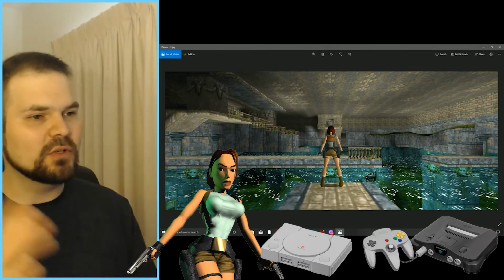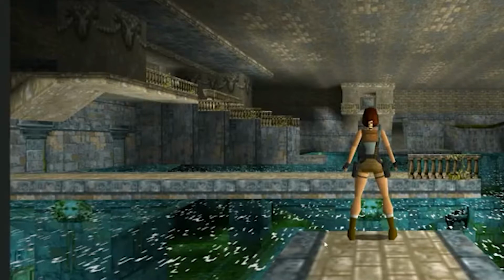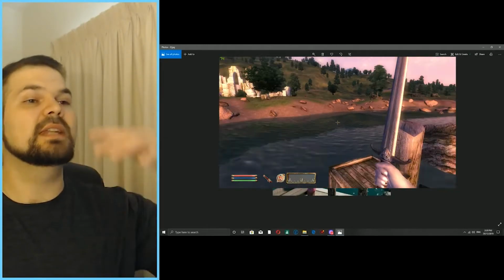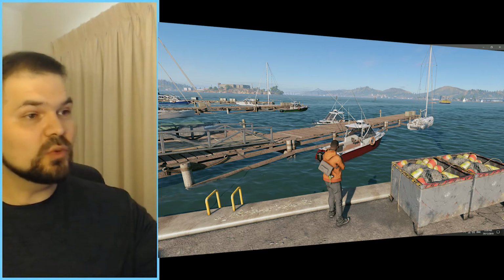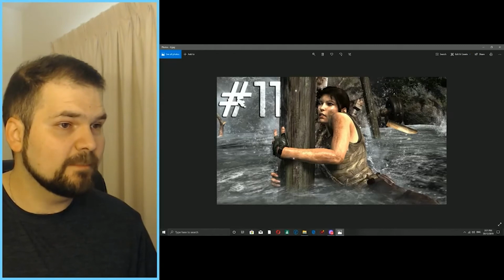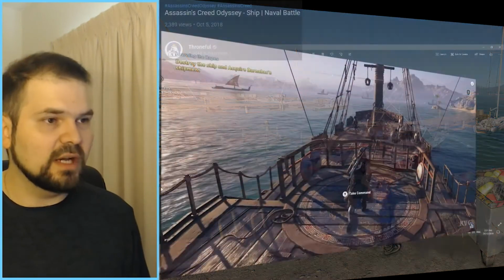Water Graphics Evolution | Water Graphics history | BEST WATER GRAPHICS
This is a re upload of an old video I did. I felt it never got the attention it deserved and so edited the old footage for a much nicer viewing experience.

The best water graphics is something I've always been interested in and especially the evolution of water graphics. water graphics evolution has been insane and water graphics in games are the most obvious upgrade in console power. every single 3d generation we have experienced, the water is the first visual graphics feature to receive a drastic improvement. water graphics history is not something often talked about but as a retro fan, I'll do it!! water graphics in video games

Hi, My name is George and WELCOME to Gaming My Whole Life - An Australian Gaming Channel  where I discuss everything Video Game related, past, present and future :) Consider Subscribing to not miss out!